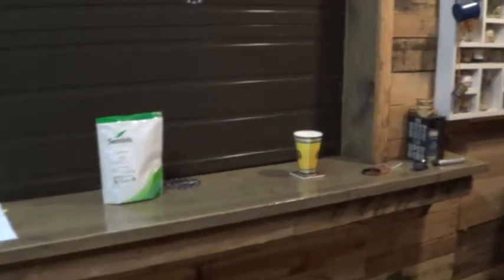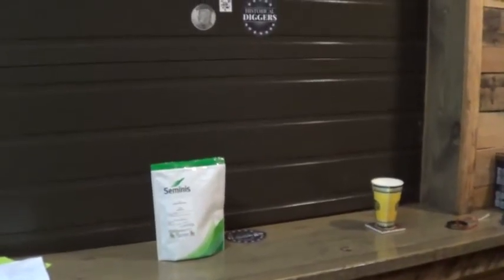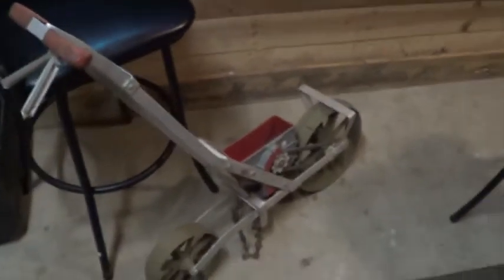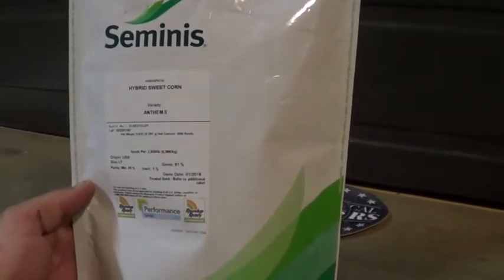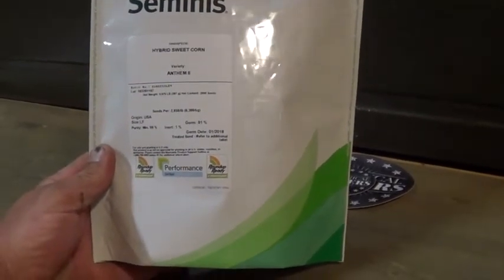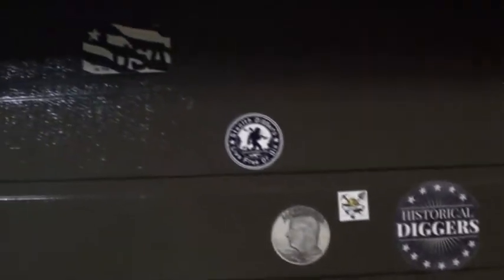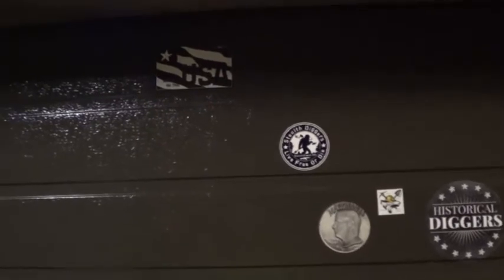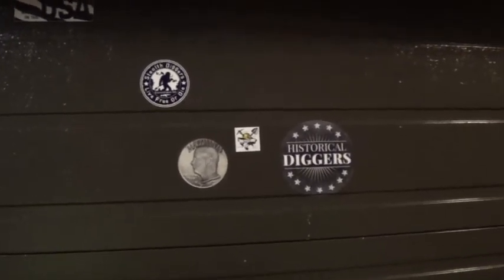B3 Relic Recovery GAW shoutout + planting sweet corn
get on over to B3 Relic Recovery and get in on his Babe Ruth Poker chip token with silver center giveaway.  Also a quick view of the kind of sweet corn I'm growing this year and what I use to plant it.